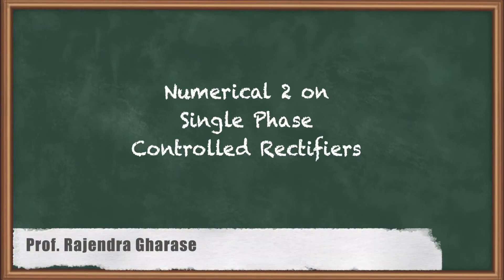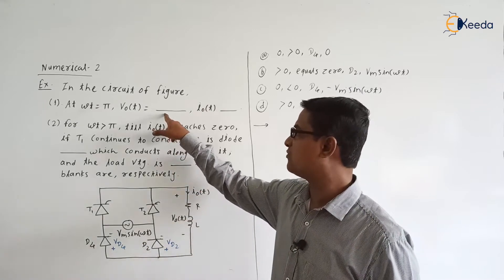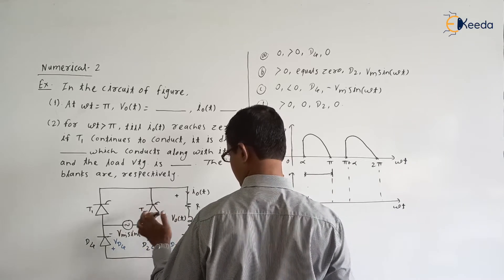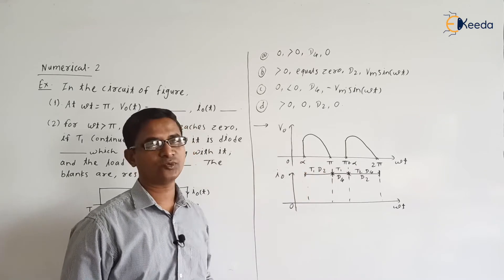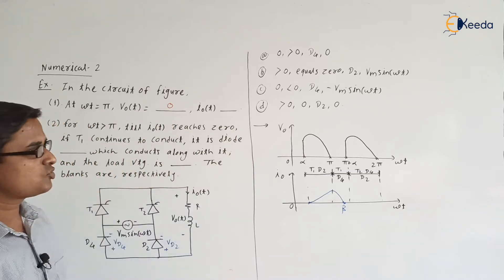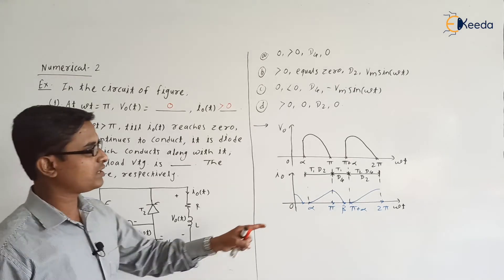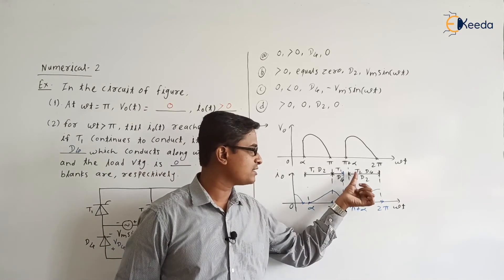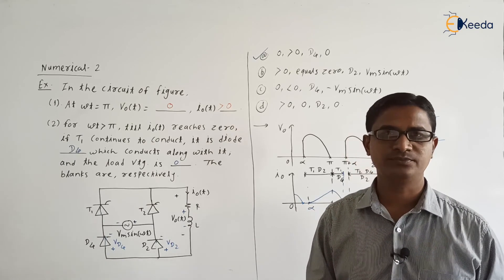Mastering Single Phase Controlled Rectifiers In Power Electronics | GATE Numerical 2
Welcome to our Power Electronics tutorial! In this video, we dive into numerical problems on Single Phase Controlled Rectifiers, a crucial topic for GATE preparation in the Power Electronic subject. Understanding the intricacies of rectifiers is essential for mastering the fundamentals of power electronics.

🔍 Topics Covered:

Overview of Single Phase Controlled Rectifiers
Numerical Problem-solving Approach

Happy Learning.